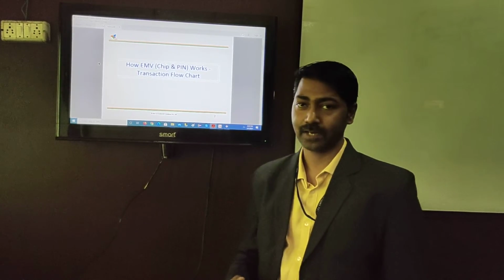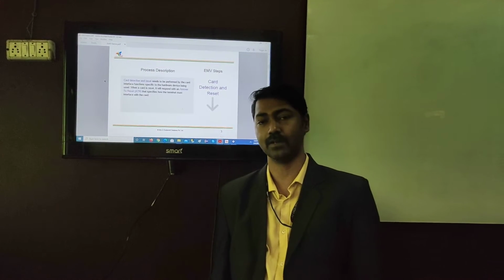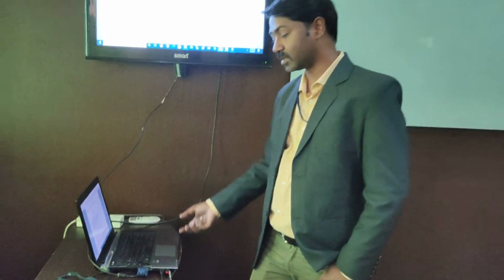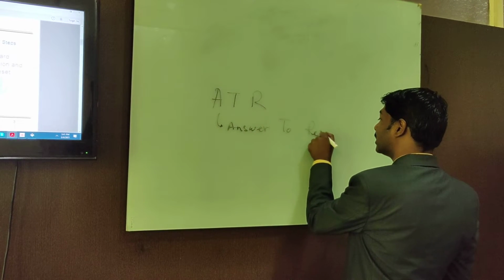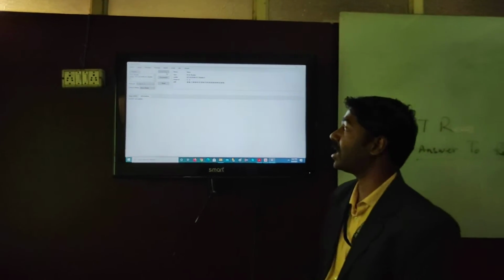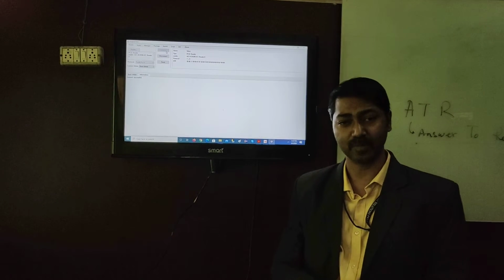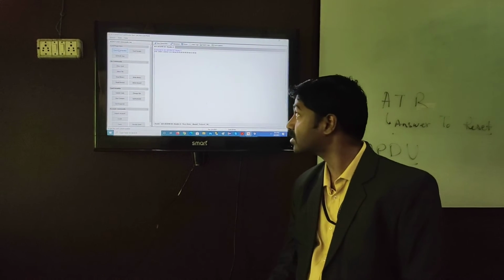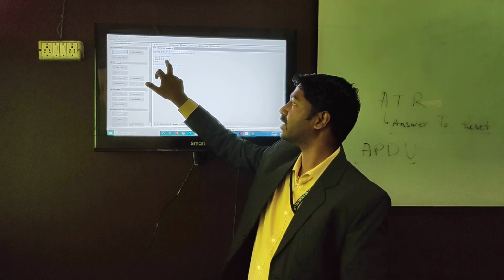EMV Training Demo - Nex-G Innovations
EMV is a technical standard for smart payment cards and for payment terminals and automated teller machines that can accept them. EMV cards are smart cards (also called chip cards or IC cards) which store their data on integrated circuits rather than magnetic stripes, although many EMV cards also have stripes for backward compatibility. They can be contact cards that must be physically inserted (or "dipped") into a reader, or contactless cards that can be read over a short distance using radio-frequency identification (RFID) technology. Payment cards that comply with the EMV standard are often called chip-and-PIN or chip-and-signature cards, depending on the exact authentication methods required to use them.This training is designed to learn EMV concepts in details.